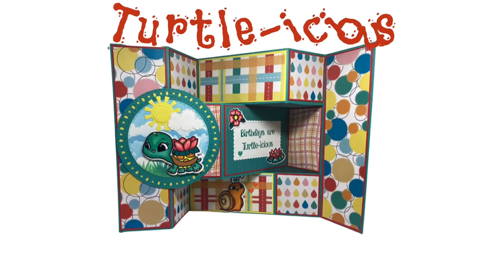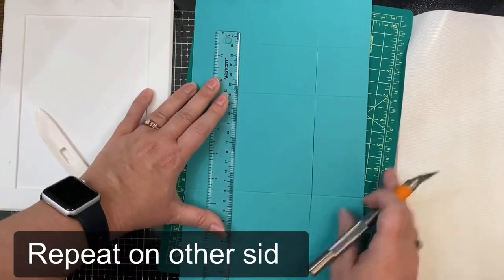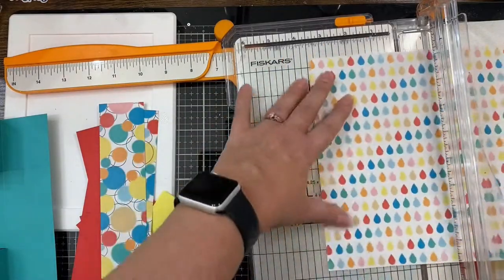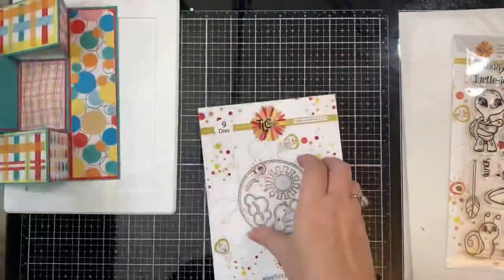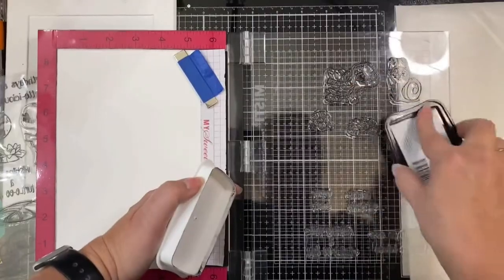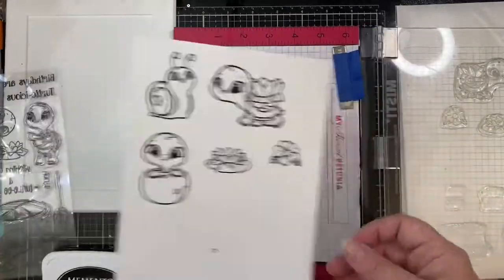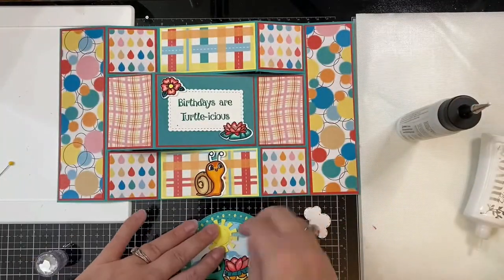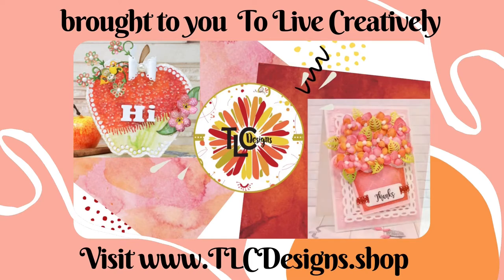How to make a Tri-fold Shutter Card - Turtleicious Birthday Card Tutorial for TLC Designs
Join me for a new TLC Designs project where I create a tri-fold shutter card! It’s surprisingly easy to do! Who wouldn't love receiving a fun fold turtle-icious birthday card?!

Stampin' Up - Bermuda Bay Cardstock, Ink & enamel hearts
Colors used:  E33, Y11, YR14, BG15, BG34, BG13, BG10, BG49, R35, R20